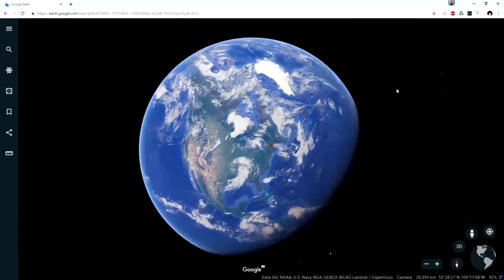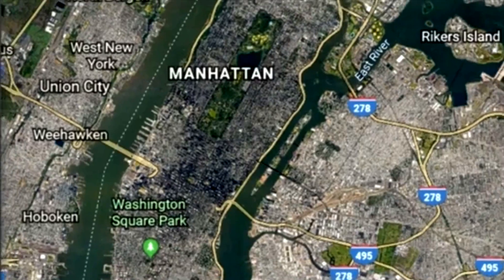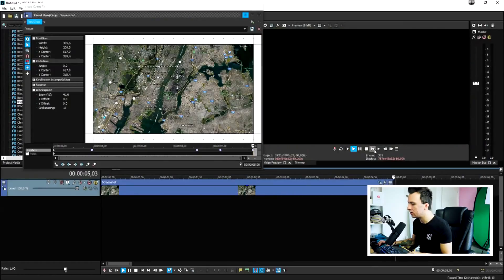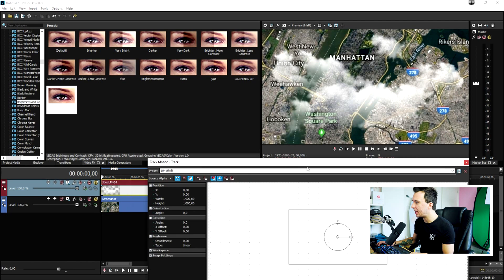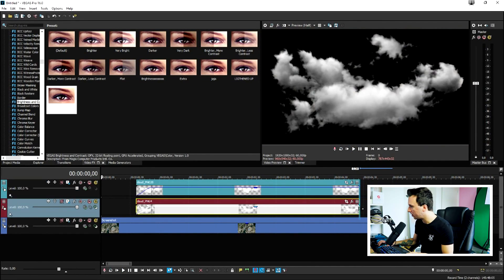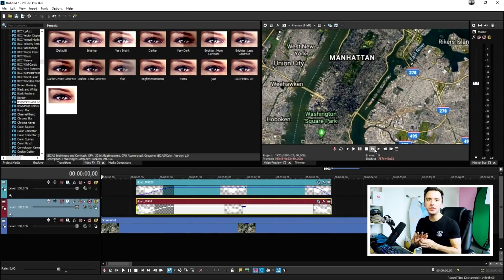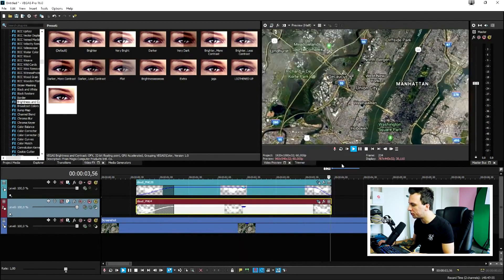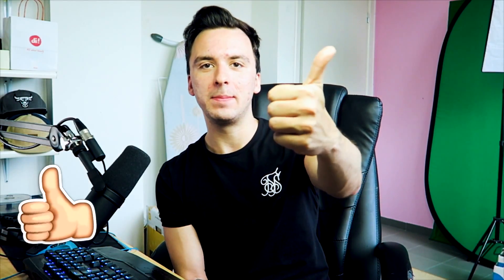Vegas Pro 16: How To Make A GTA 5 Map Effect - Tutorial #434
- - Welcome back everyone! Today I will be showing you how to make a GTA 5 map effect in Vegas Pro 16! Make sure to SMASH that like button below as well! Stick around for more content!

Try a free licensed VideoProc to easily edit any 4K videos and win $400 valued camera & $20 Amazon Gift Card
Features include but not limited to: Convert, stabilize, denoise, correct fisheye, cut, crop, merge, watermark,  add effect/subtitle, fix video audio out of sync, losslessly reduce file size and more! While more than a video processing software, VideoProc also stands out in video downloading, recording features.